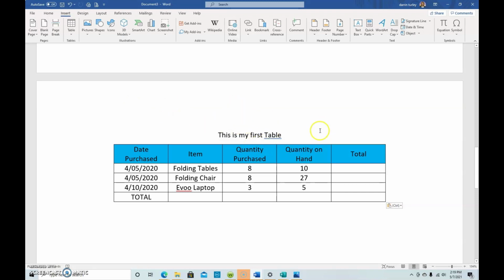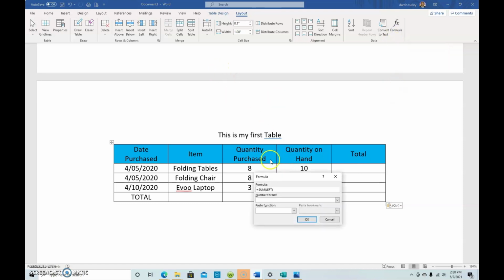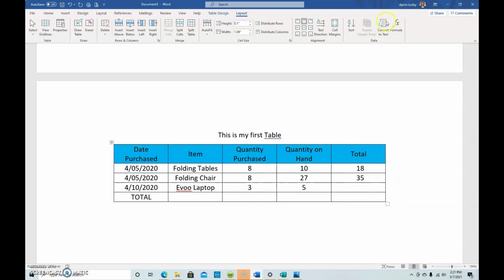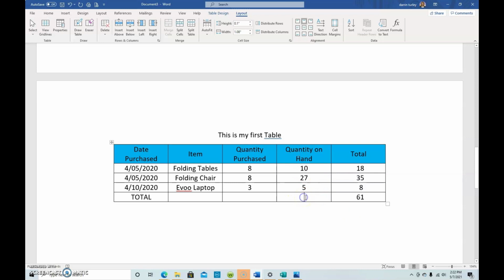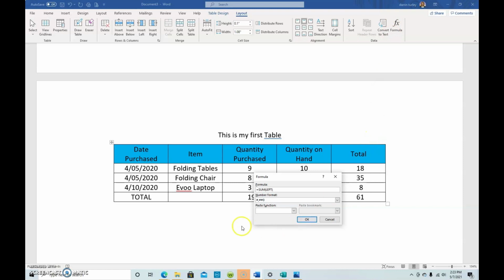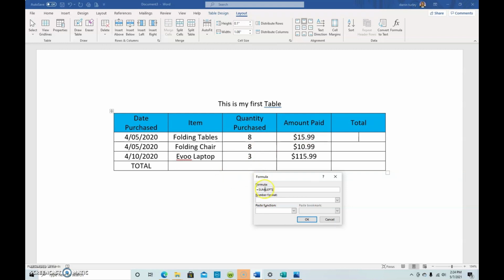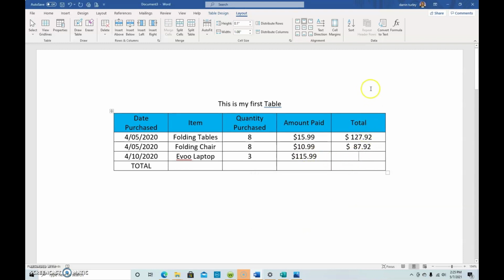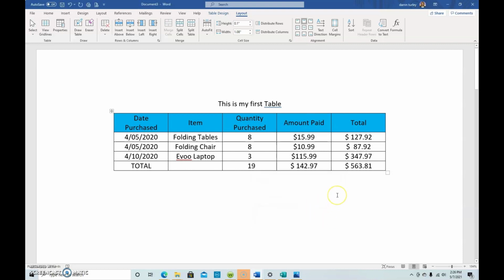16 Using Formulas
In this video we discuss Using formulas in a table